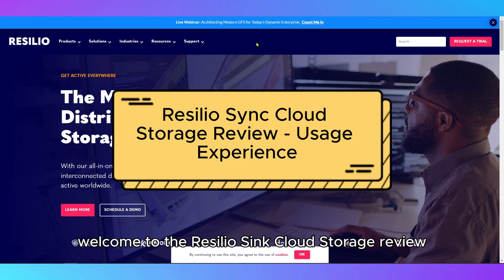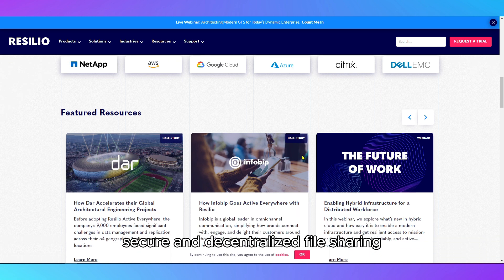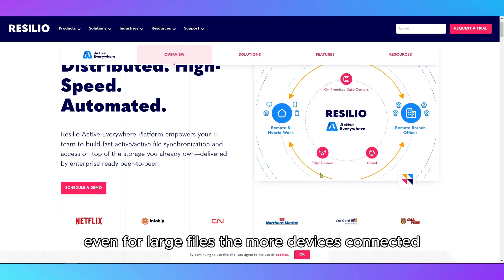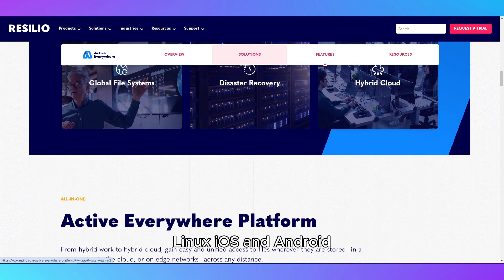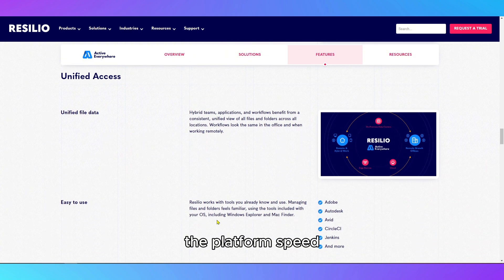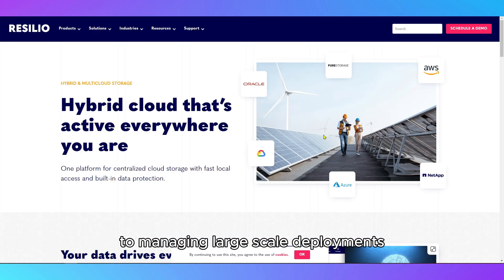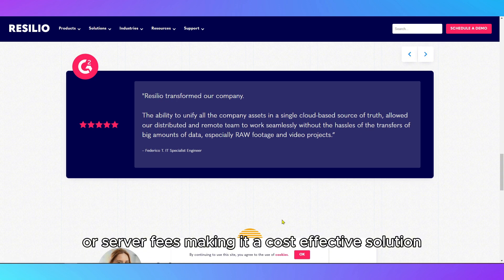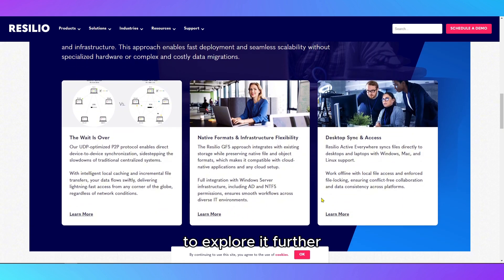Resilio Sync Cloud Storage Review - Usage Experience